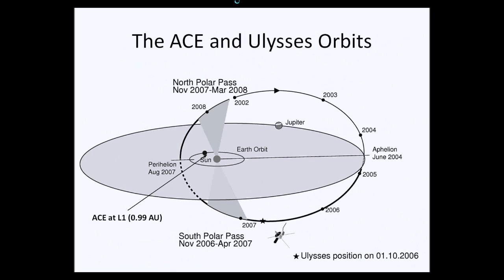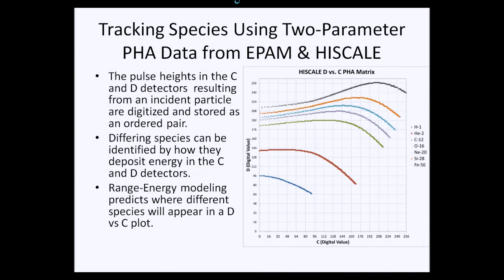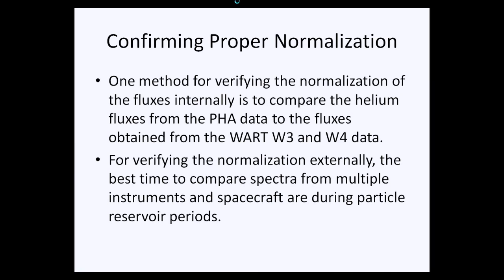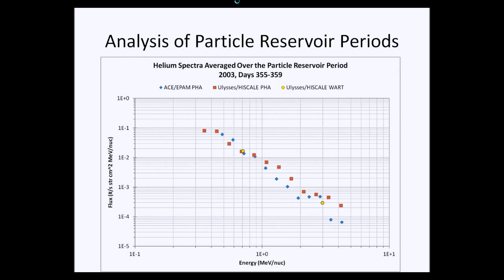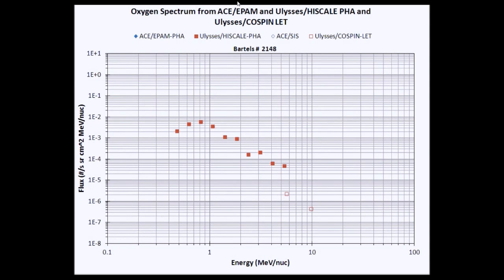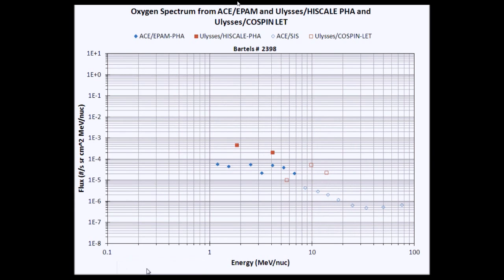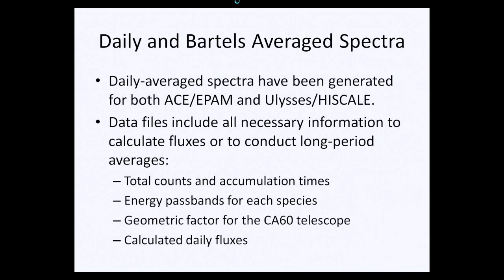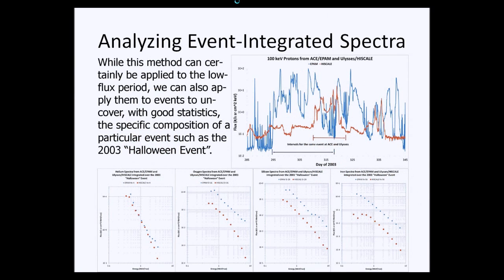SH12: New Insights into Solar Energetic Particle Events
We present a new data product and high-resolution energy spectra of helium, carbon, oxygen, silicon and iron for the entire duration of the Advanced Composition Explorer and Ulysses missions using two parameter composition aperture pulse height analyzer measurements from the EPAM and HISCALE instruments for energies of about 0.3 to 10 MeV/nucleon.  This data set has been posted on the Virtual Energetic Particle Observatory.  We present several examples of situations for which this new data product may be utilized including event-averages, particle reservoir analysis, and analysis of quiescent periods between events.

The data may be obtained from Fundamental Technologies, LLC or from the Virtual Energetic Particles Observatory